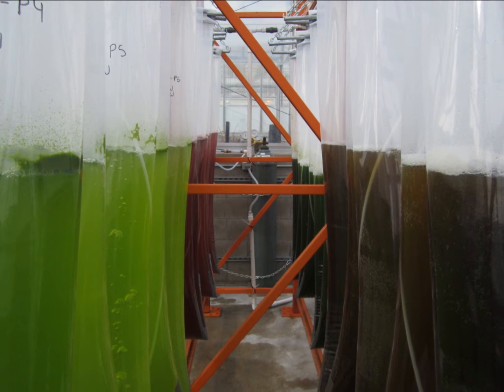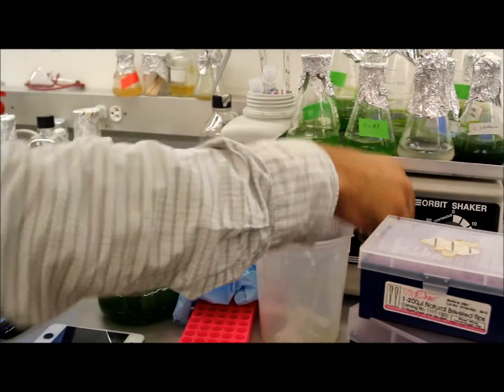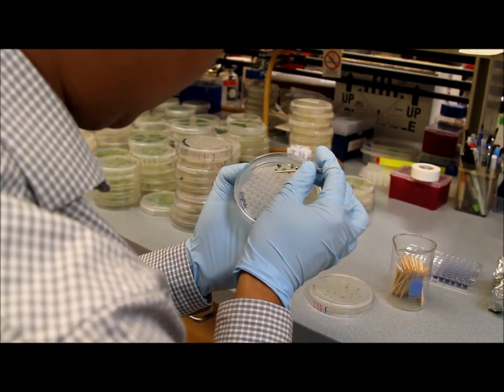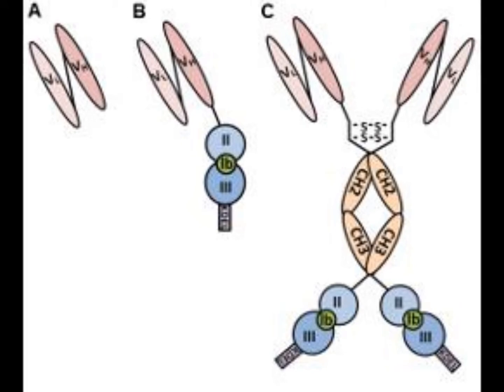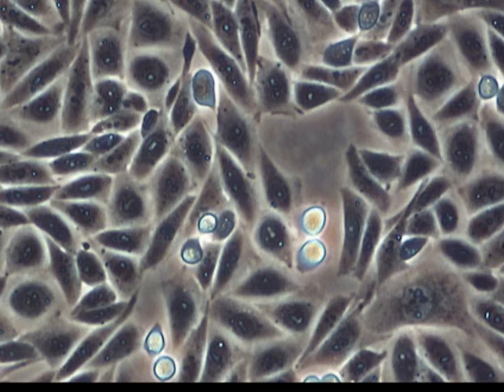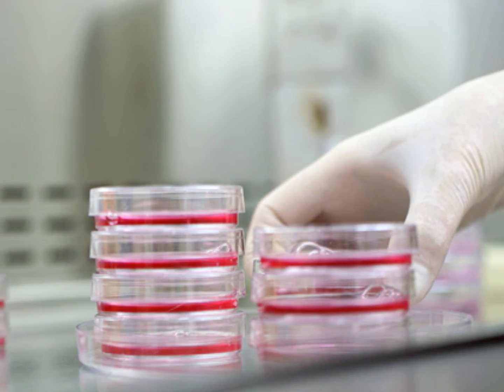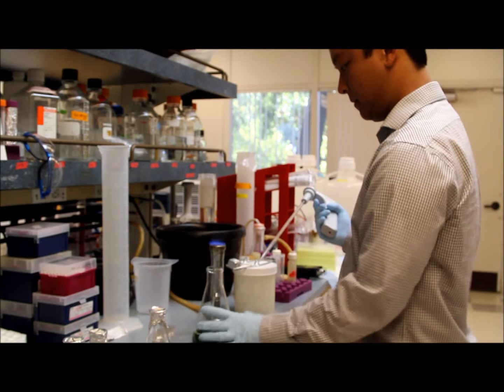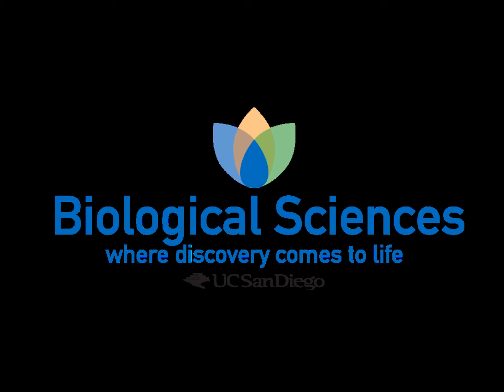Biologists Engineer Algae to Make Cancer 'Designer' Drug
Biologists at UC San Diego have succeeded in genetically engineering algae to produce a complex and expensive human therapeutic drug used to treat cancer. Their achievement opens the door for making these and other "designer" proteins in larger quantities and much more cheaply than can now be made from mammalian cells.